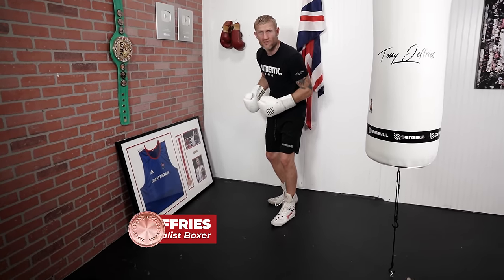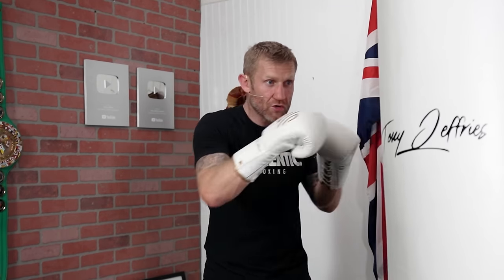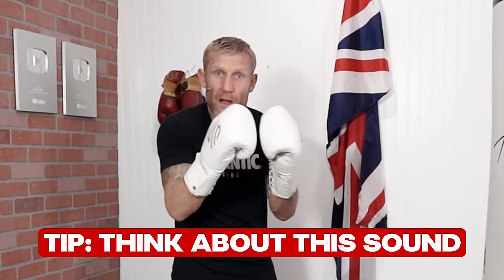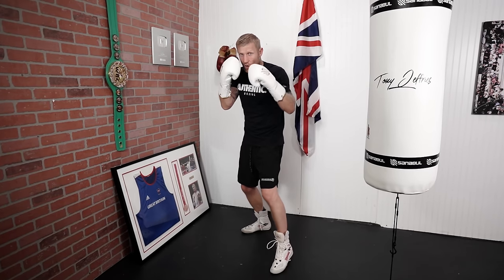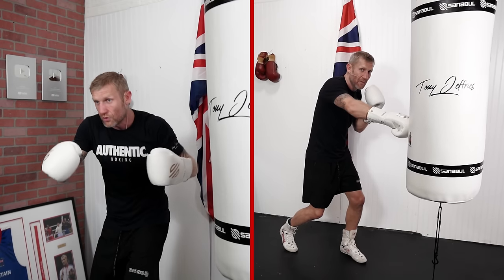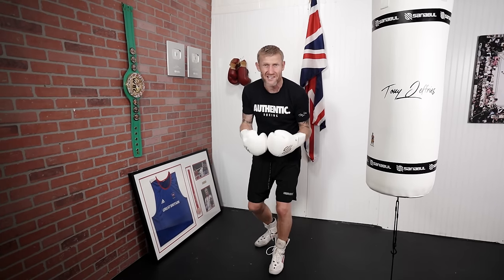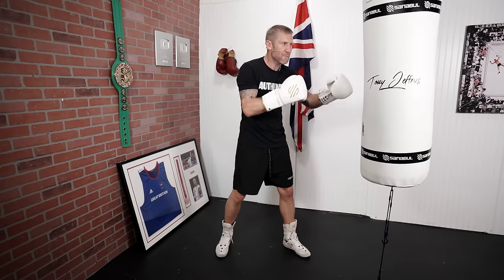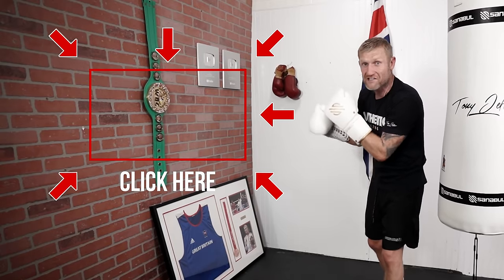First Combinations You Should Learn in Boxing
Do you want to learn how to box? Tony Jeffries shares the most basic and first boxing combinations that you should learn as a beginner. Whether you are a beginner in boxing or a professional fighter you should practice these combinations as this will help you become a better boxer. Before you practice advanced techniques you should perfect the basics first.

Chapters:
0:00 First Combinations You Should Learn in Boxing
0:17 3rd Boxing Combination
1:22 2nd Punch Combination
3:21 1st Boxing Combo